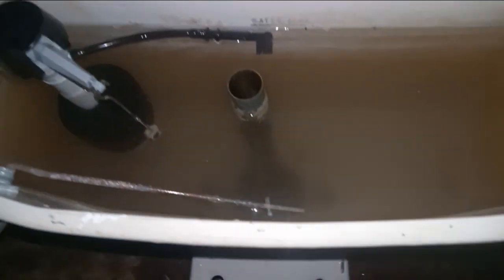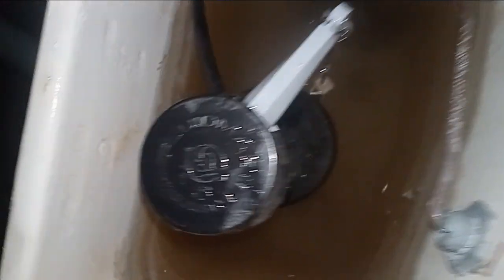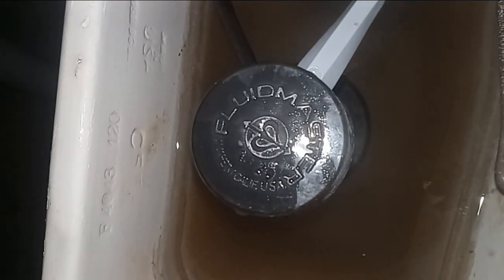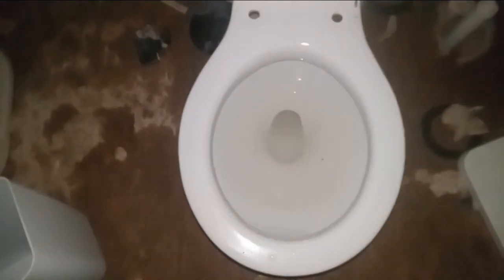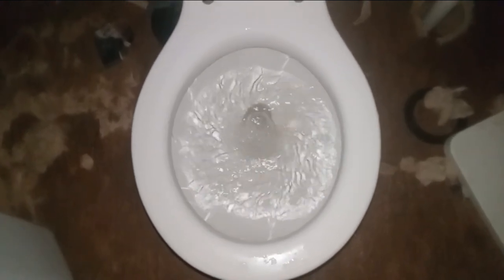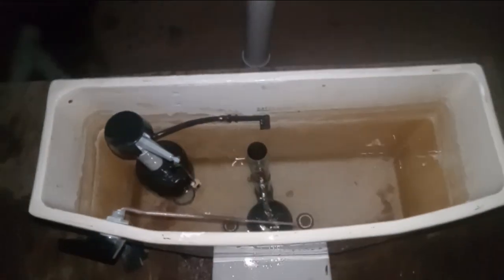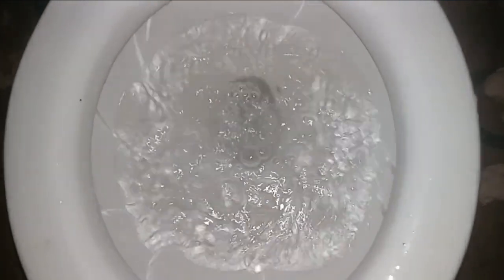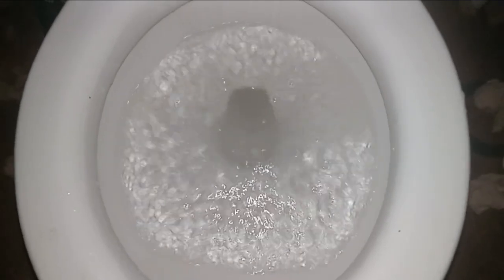My New 1957 Standard Cadet.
AMAZING TOILET.